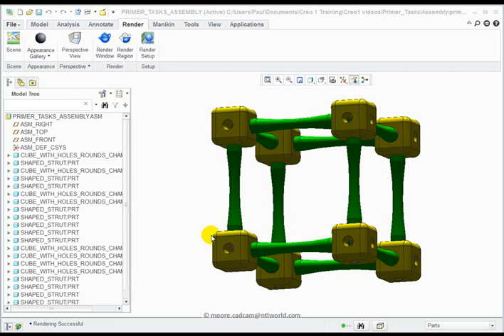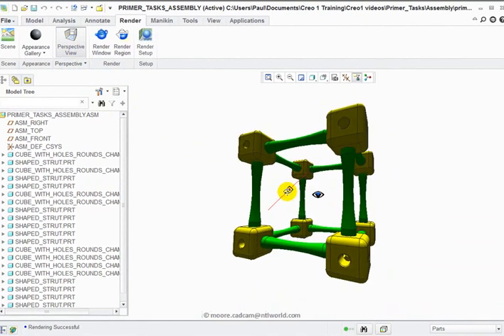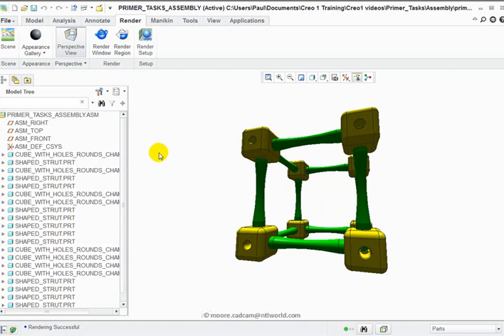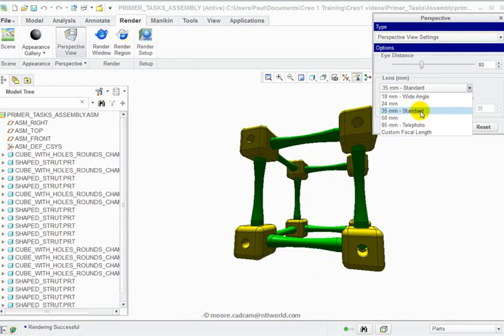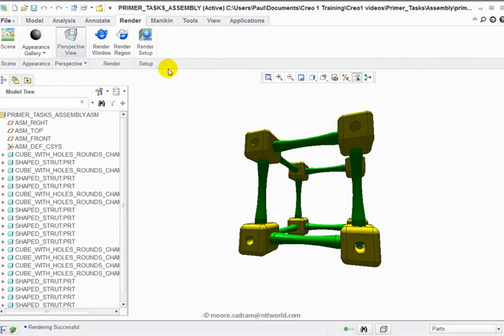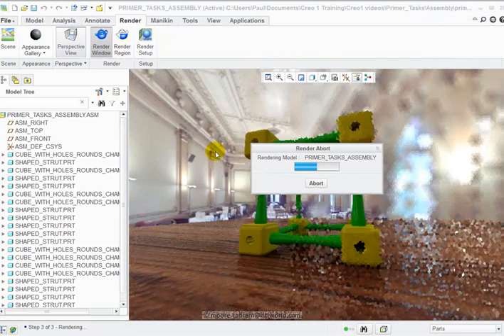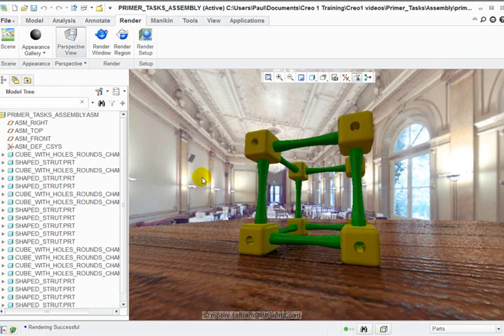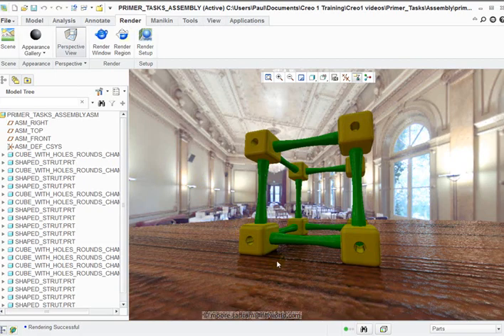Rendering - perspective views.wmv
Creo Parametric - creating a perspective view in Render